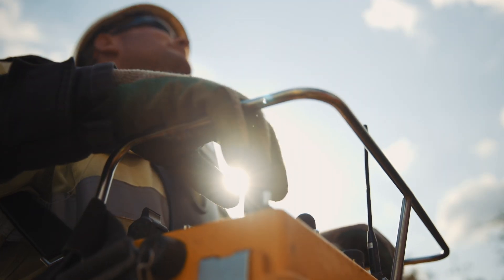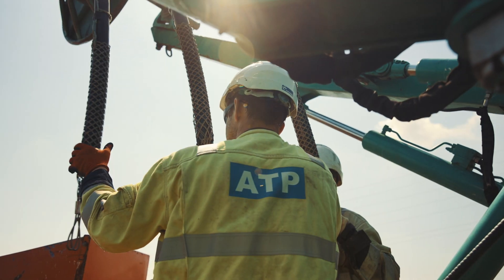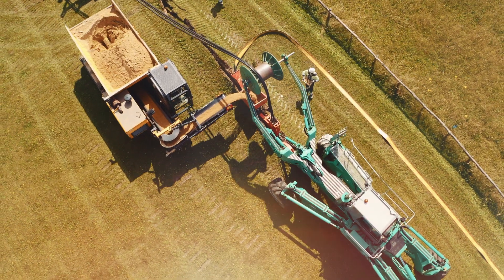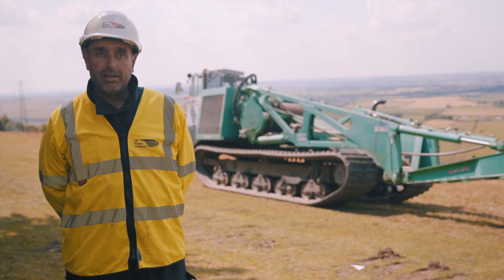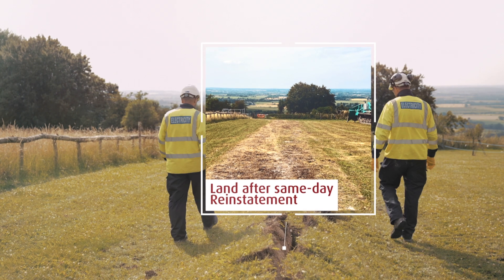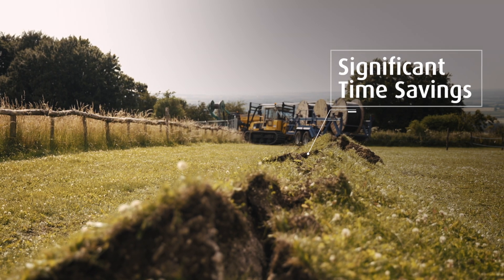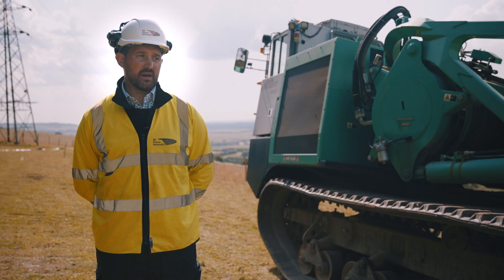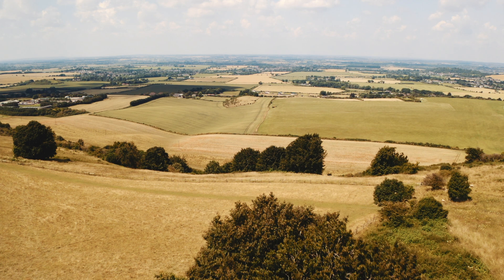Case Study Video Production London | UK Power Networks | Holler Video Production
We're Holler. A multi-award winning London based corporate video production company. We make video content for some of the biggest and best companies around.

We film all over the UK, Europe and beyond from small shoots to large ones. So if you need a great business video, film or animation from a team with over a decade of success, just Holler!

To see what we’re up to in real time:
➤ Visit Our Instagram: @holler.video